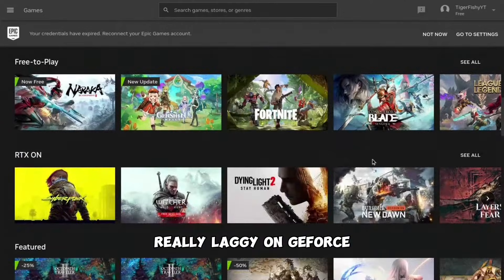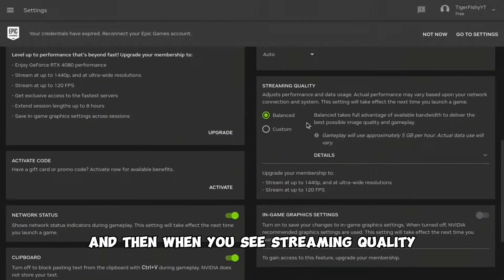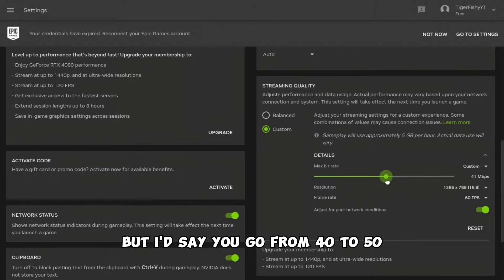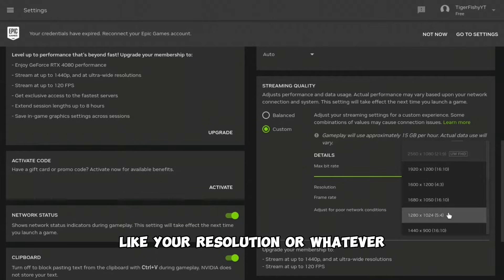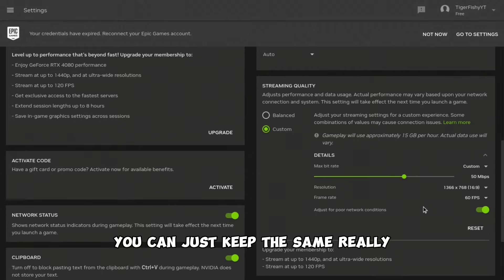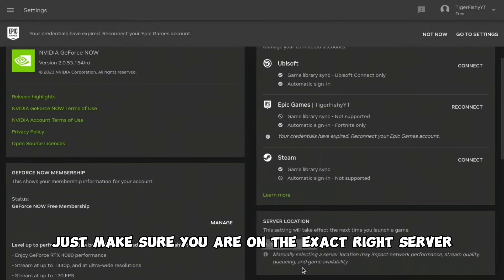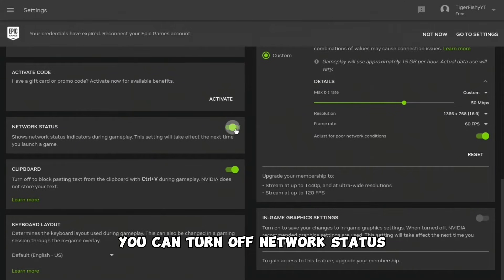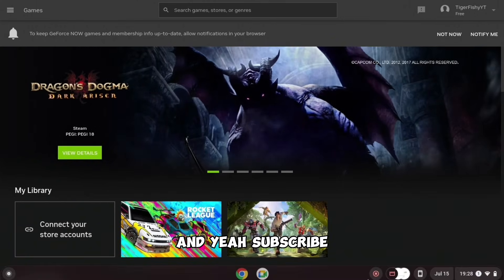How To FIX LAG On GEFORCE NOW QUICKLY!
Thanks for all the recent support and SUBSCRIBEEE